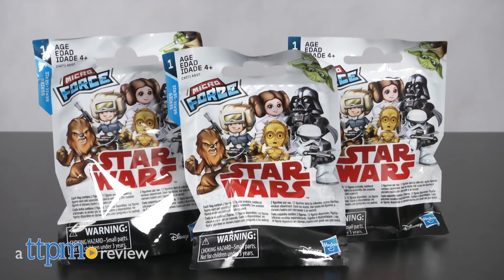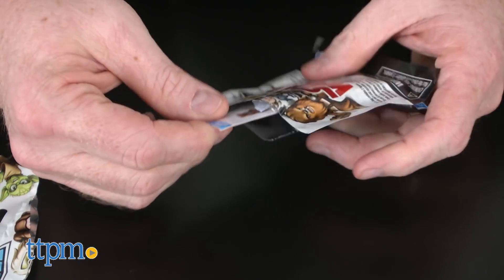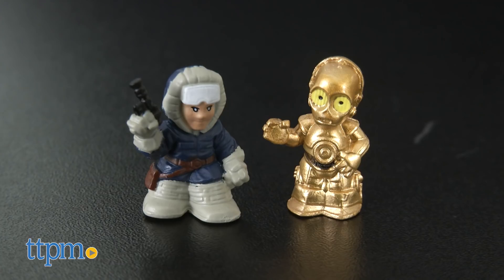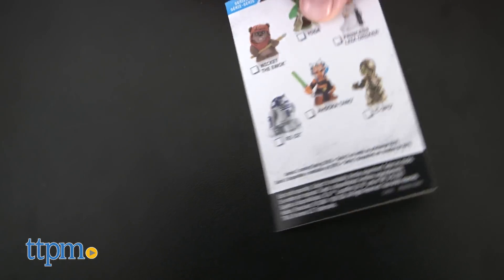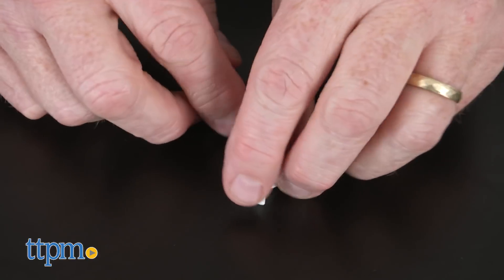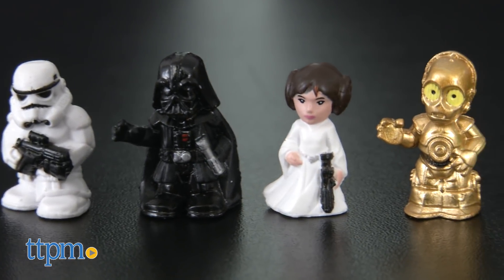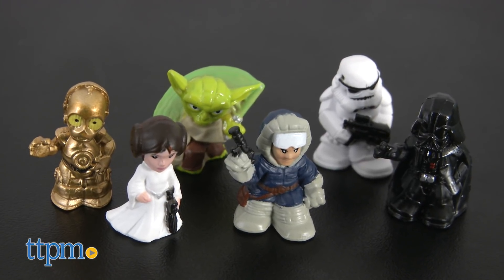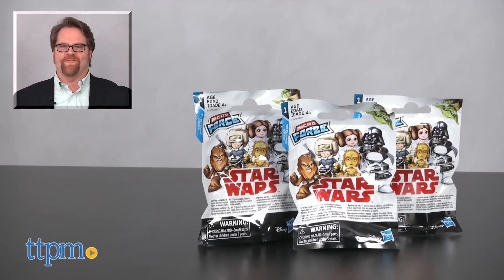Star Wars Micro Force Series 1 Blind Bag from Hasbro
"Size matters not" with Disney and Hasbro as they present the new Star Wars Micro Force Series 1. For ages 4 and up, these figures are super small and cool versions of favorite heroes and villains from a galaxy far, far away. These blind bags will be flying off the store shelves in light speed. Check out our video for more details on this awesome collection. For full review and shopping info

Product Info: Disney and Hasbro present Star Wars Micro Force Series 1. For ages 4 and up, these figures are super small and cool versions of favorite heroes and villains from a galaxy far, far away. Series 1 includes 12 different figures and each blind bag contains 2 figures as well as a card with a figure checklist. They are well sculpted and painted, which is a plus considering their size, but as Yoda says "Size matters not". Since these are blind bags you never know what figures you'll get and it may take buying extras to complete the whole set of 12, but that's part of the fun. Kids can collect and trade with friends, and these figures can go anywhere because all of series one fits in a pocket! They maybe only one inch tall but they are big fun!